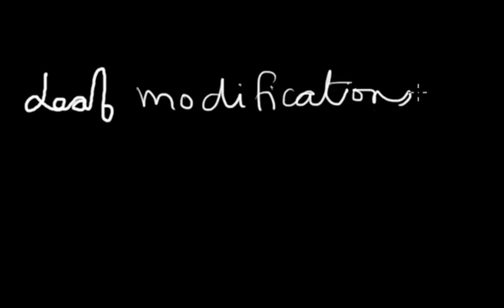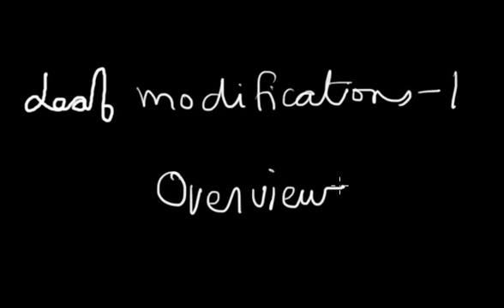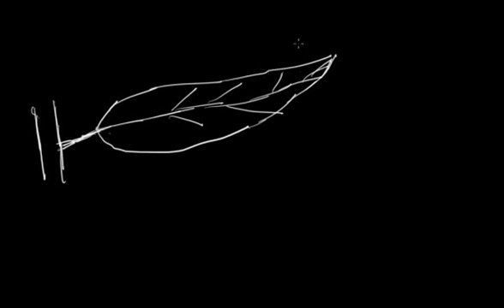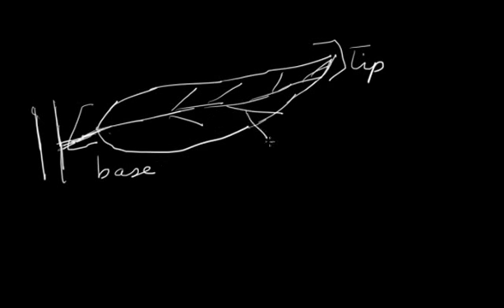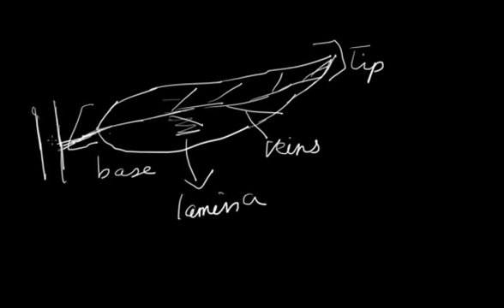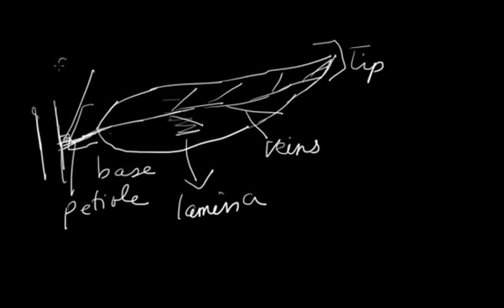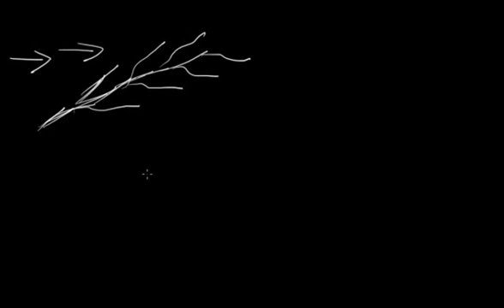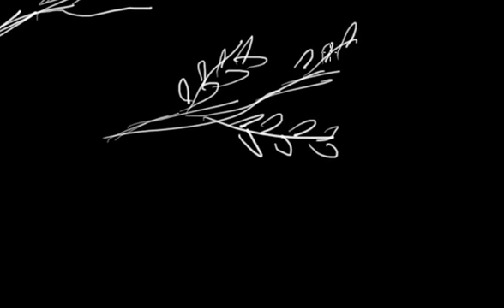Leaf modifications - overview.mp4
This video lesson looks into the reasons behind plant leaf modifications.